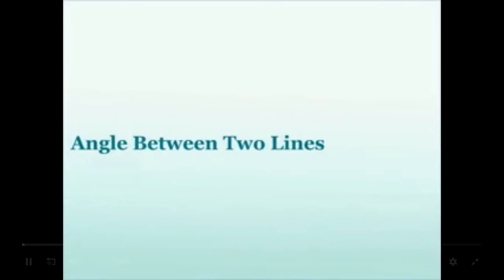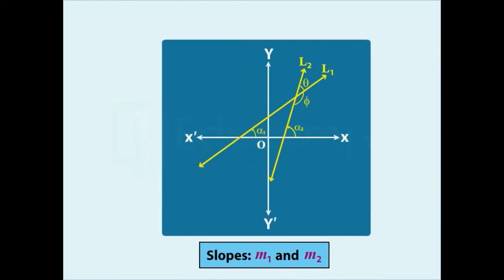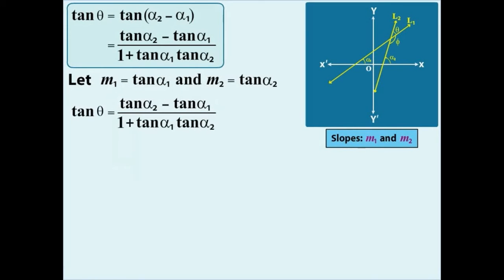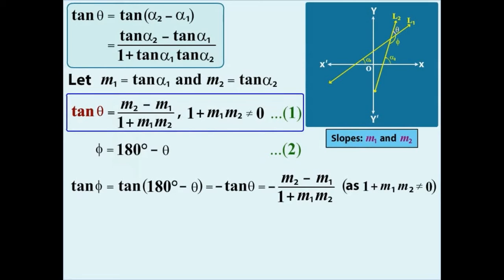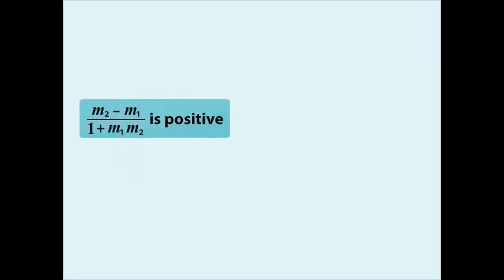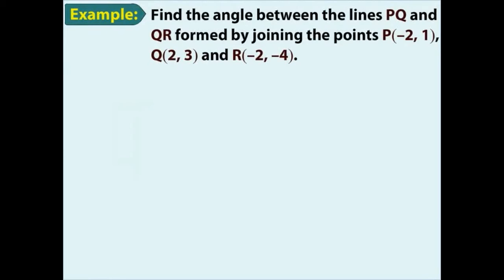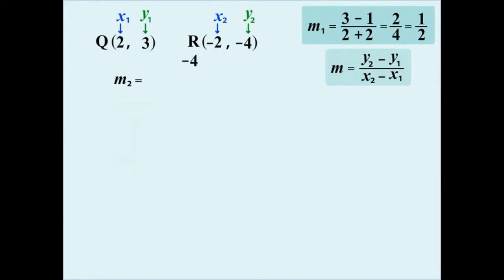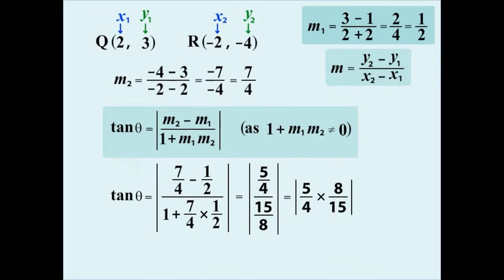Angle Between Two Lines illustration#Ch-10# STRAIGHT LINES#MATHS#11th BOARD ,JEE, KVPY,BITSAT,E.T.C